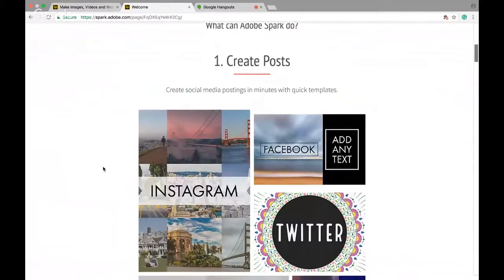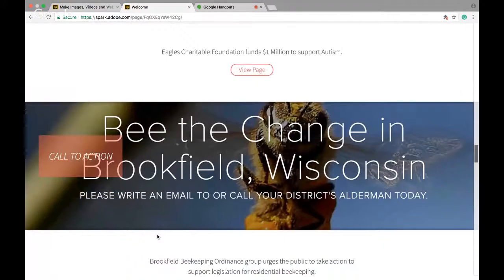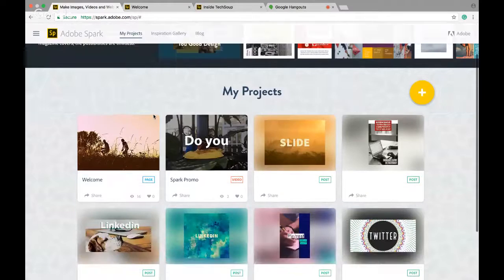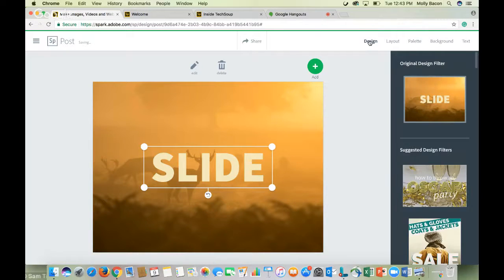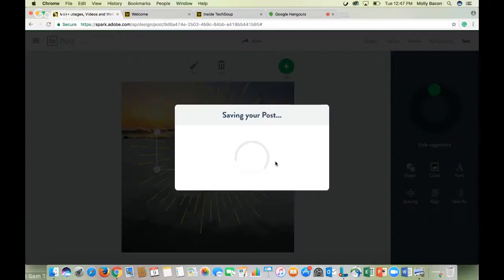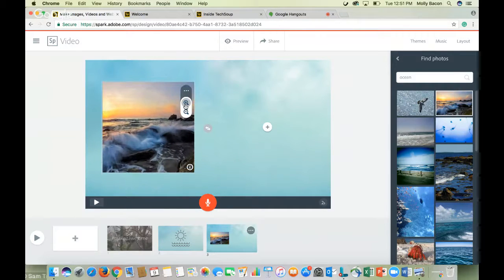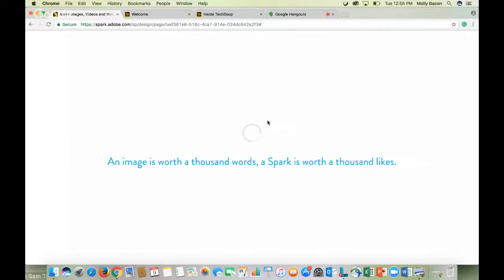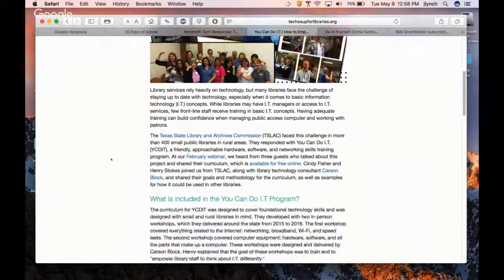TS30 - May 9 - Spark Adobe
Catch fire with beginner tips on Adobe’s free Spark program, geared to help you create social graphics, web stories and animated videos!

Join us for this TS30 session to get a walkthrough of Adobe Spark, a free web platform that will unleash your inner graphic designer. Adobe Spark has powerful templates, so you don’t need any design experience to use it.

Once you get familiar with the platform, you will be on your way to creating your own graphics, web pages, and videos. We’ll introduce you to the three features of the platform: Posts, Pages, and Narrative Videos. This webinar is perfect for nonprofit professionals with no design experience who want to create social media designs, landing pages, and short storytelling videos.